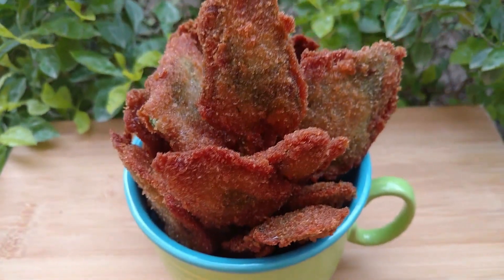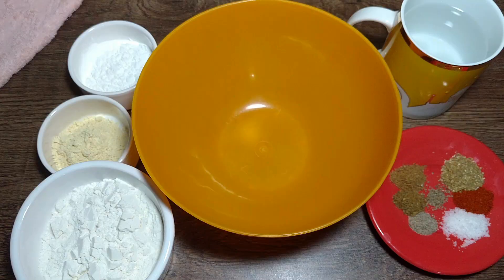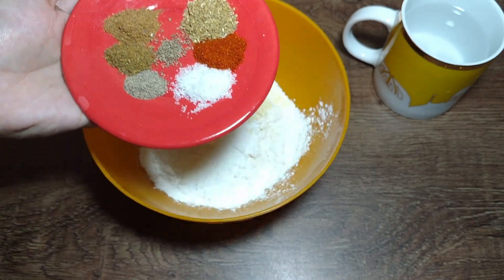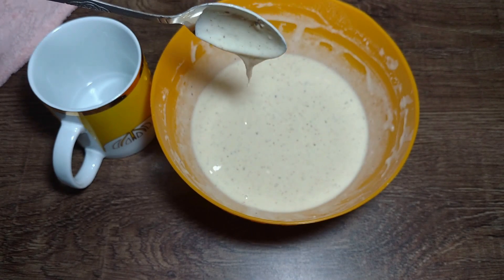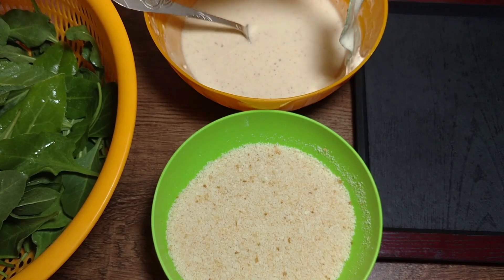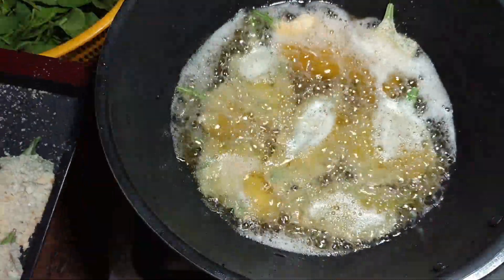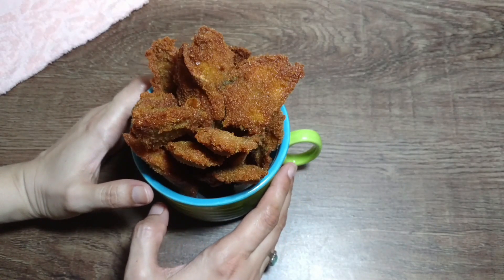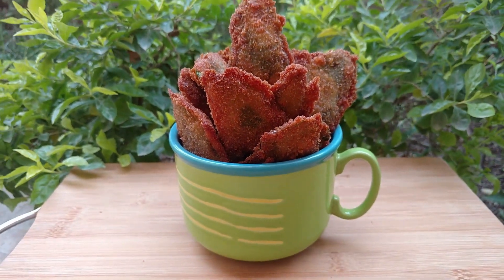Crispy Palak Fry | Palak Ke Chips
Crispy Palak is the recipe which will be loved by everyone, It's like you are eating potato chips. Spinach / Palak is really very healthy. Crispy palak recipe is very easy and take no time to prepare.